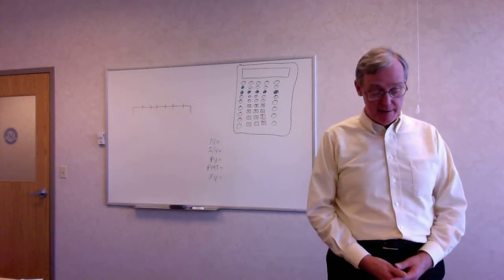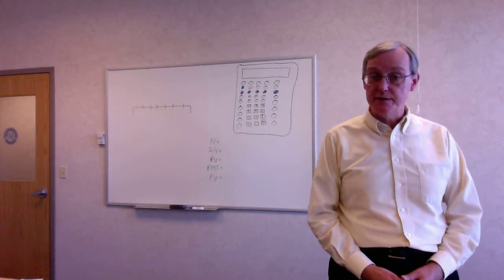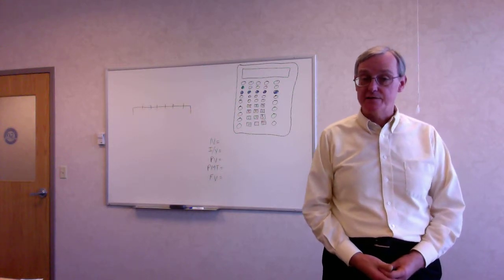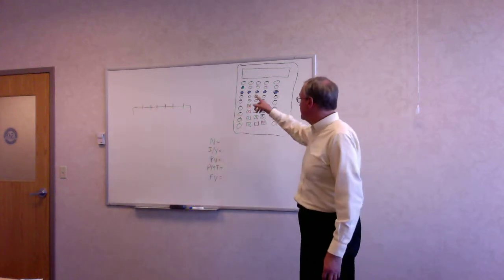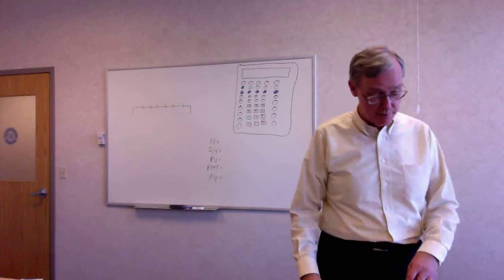clip 2014 01 29 13;37;31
Unit #2 makeup class for Judson University: Corporate Finance Chapter 4
Video clip #2 of 2